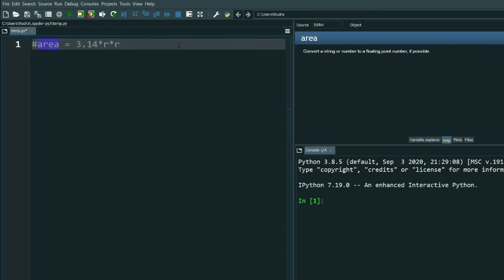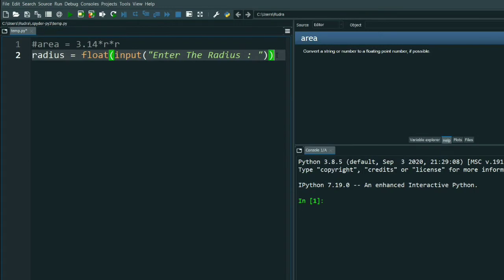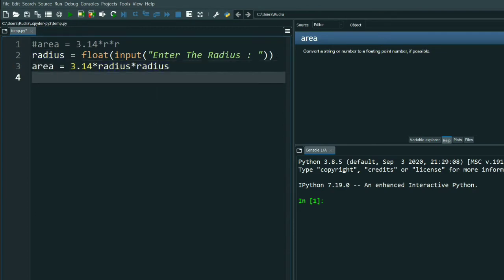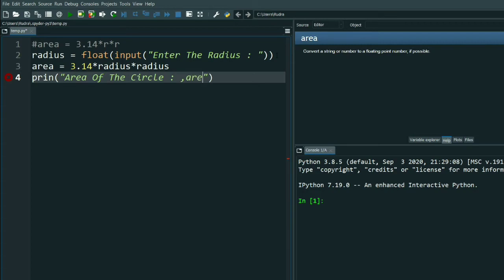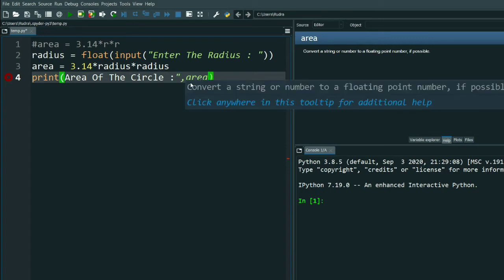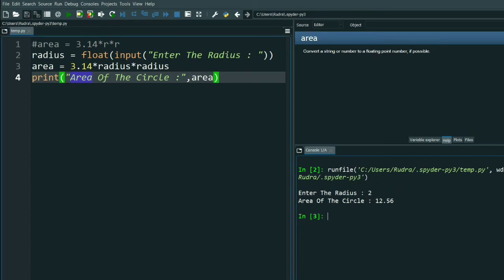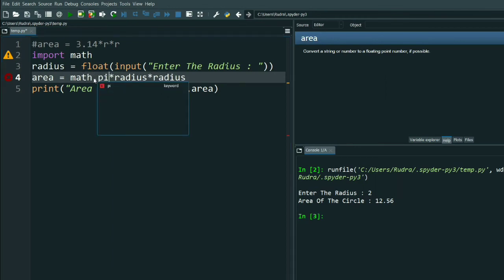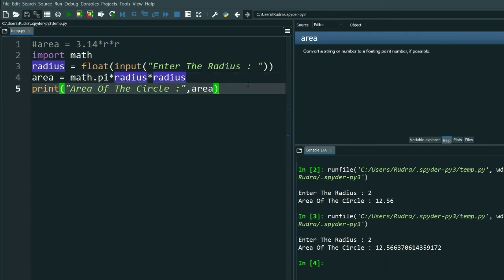Python Program To Print The Area Of A Circle Using Radius As Input | Python Programming Codes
This video is for providing Area Of A Circle Using Radius As Input

This video is made in topic of Area Of A Circle Using Radius As Input